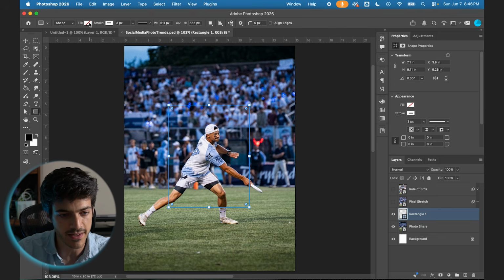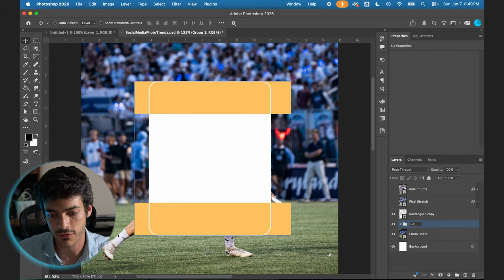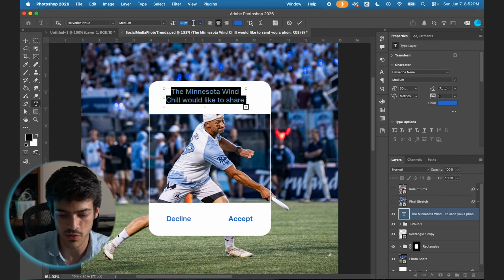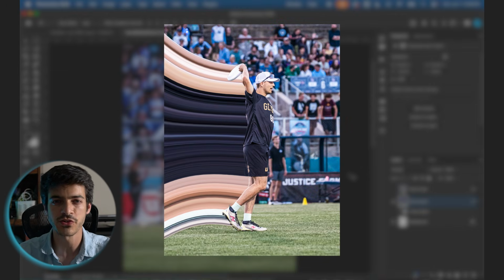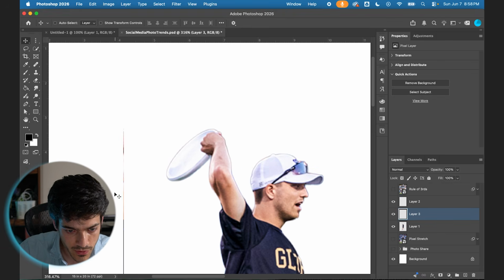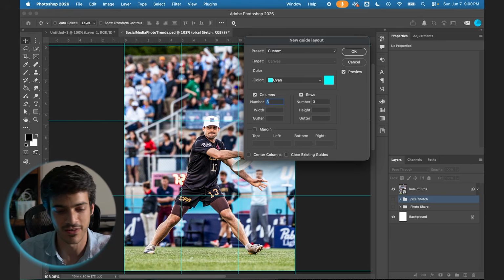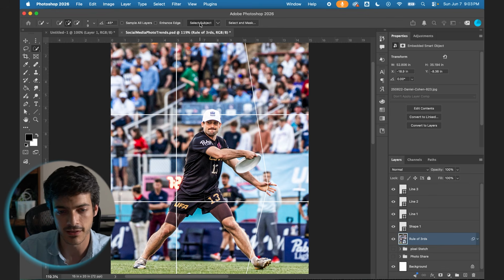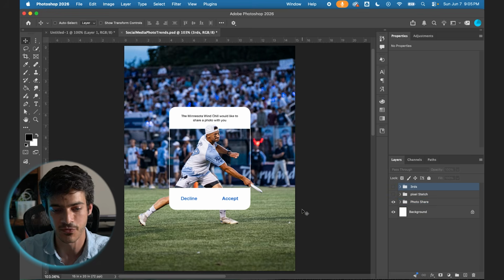Make VIRAL Social Media Photo Edit Trends in Photoshop!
In this Photoshop tutorial, we'll walk through how to make three different photo edits from recent social media trends—photo share, pixel stretch, and rule of thirds. These have been super popular in the sports world recently but have seen them applied all across social media, particularly on Instagram, so I figured it'd be good to go step-by-step and explain how to create each effect. The canvas size used in this video is 1080x1440 pixels, the standard Instagram feed dimensions.

00:00 Photo Share
4:12 Pixel Stretch
6:26 Rule of Thirds